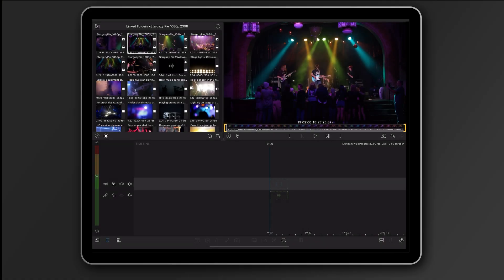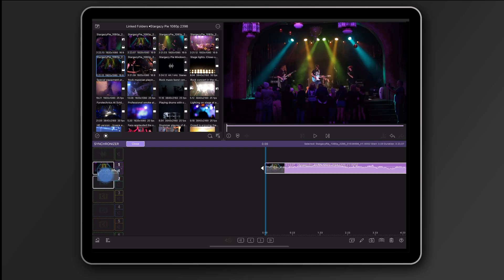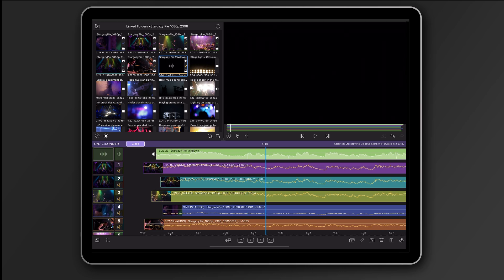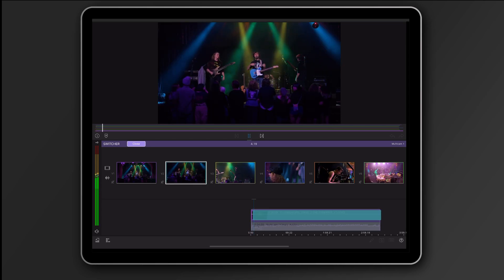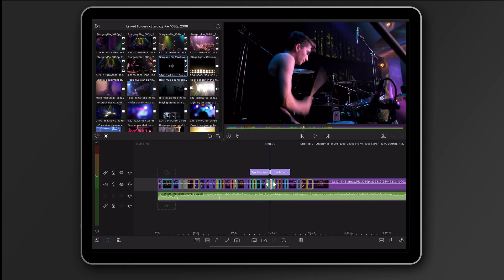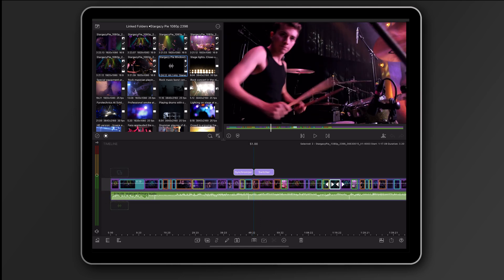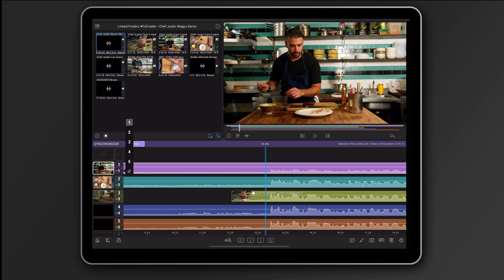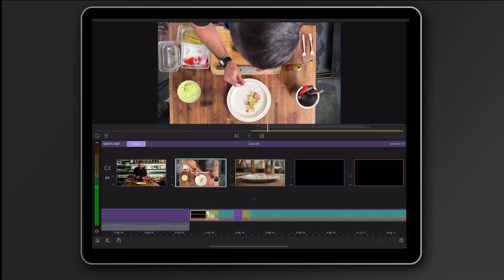Multicam Tutorial for iOS and Silicon Mac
[For LumaFusion on iOS] Multicam Studio is here and it's the biggest, most versatile add-on we've released for LumaFusion to date. There's a lot going on in Multicam but don't be intimidated. Check out this quick tutorial before you jump in and have fun editing.

Multicam Studio is the newest optional add-on integrated into LumaFusion. You can use all the tools you’re familiar with such as color & effects, audio filtering and frame and fit alongside multicam. Synchronize automatically by audio or timecode, or you can use manual synchronization to align up to 6 angles, plus a separate primary audio track. Then, remove the mental gymnastics and focus on your content. The side-by-side layout and color coded angles means less thinking about what to do next and more following your instinct.